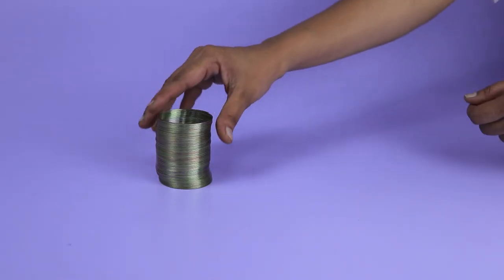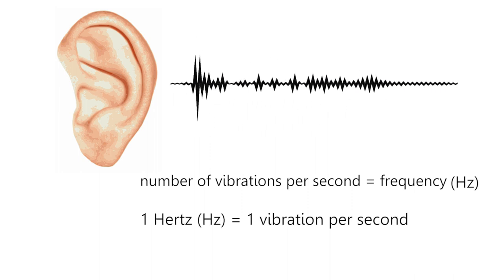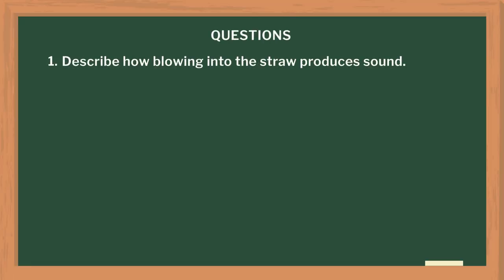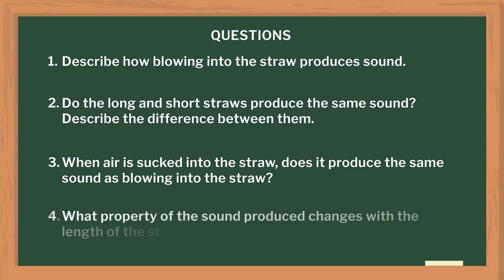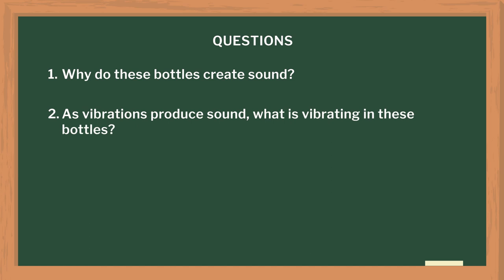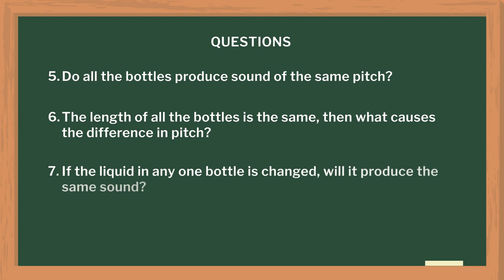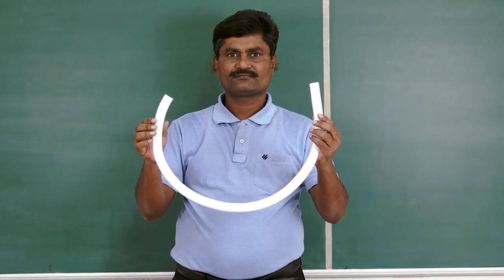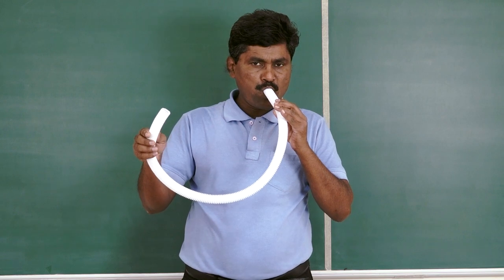Factors affecting the pitch of sound | English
In this video, teachers will learn how to use activities to teach the topic of factors affecting the pitch of a sound. Students will learn to identify variations in the pitch (high pitch and low pitch). They will also learn to identify factors that affect the pitch of sound through various simple activities.